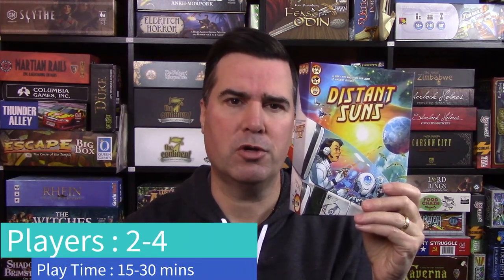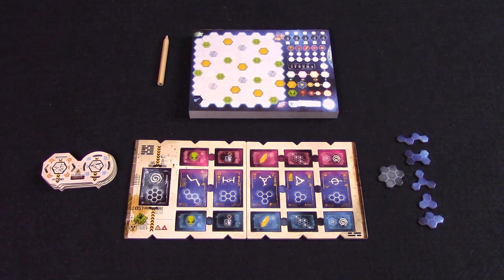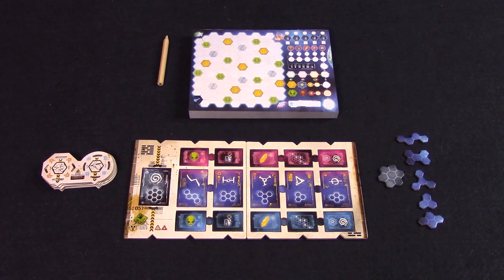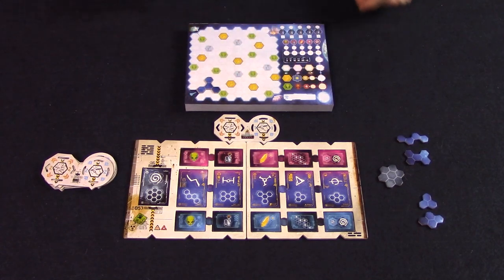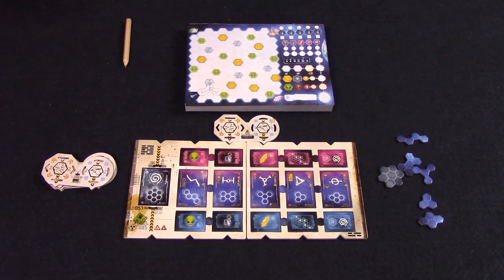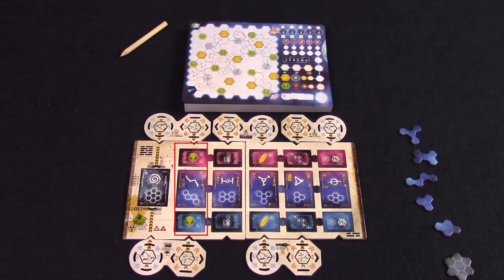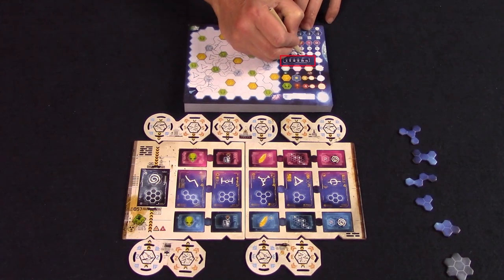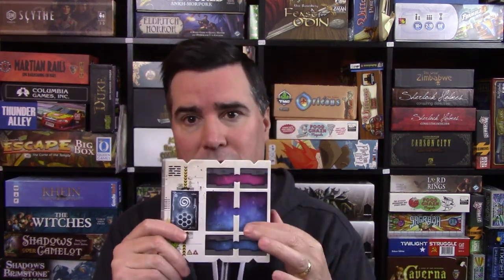Distant Suns Review - with Graeme Anderson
Graeme Anderson takes a look at Distant Suns, a game where your mission is to rush the limits of the known universe and map the infinite!

0:00 Intro
1:16 Overview
5:05 Final Thoughts